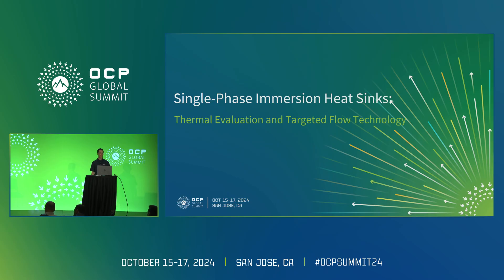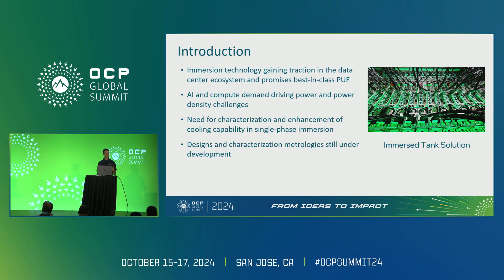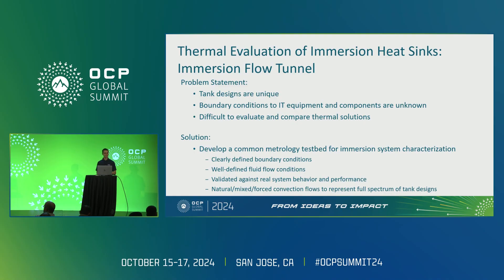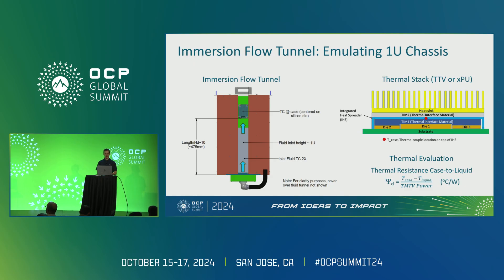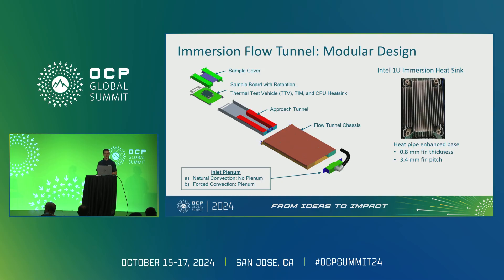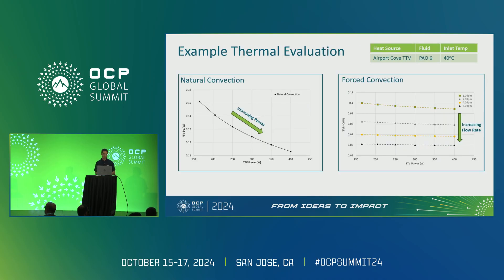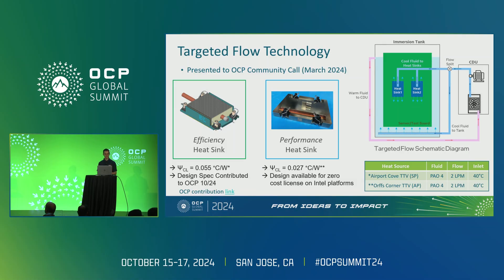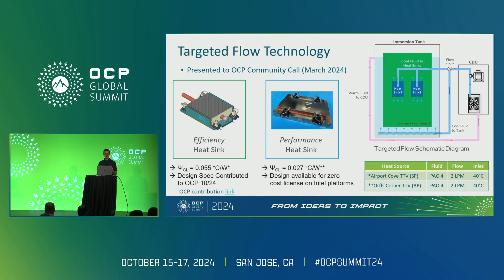Single Phase Immersion Heat Sinks Thermal evaluation and targeted flow technology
"Casey Carte (Thermal Engineer) - Intel Corporation

This presentation describes the experimental test setup used for thermal evaluation of heat sinks in single-phase immersion and two targeted flow heat sink designs. The thermal test setup consists of an instrumented immersion flow tunnel with known boundary conditions for testing in either natural or forced convection allowing for repeatable heat sink results- which will be shared. Forced convection enhances the cooling capability compared to natural convection- but it is not the most efficient cooling approach. A better approach is Intel‚as Targeted Flow Cooling which directs part of the CDU return flow directly to the xPU- significantly enhancing cooling capability. Two targeted flow heat sink solutions will be shared: one designed for Efficiency and one optimized for Performance. The specification of the Efficiency design has been contributed to OCP. The latest targeted flow heat sink designs- performance data- tank requirements- and an update on market readiness will be provided."